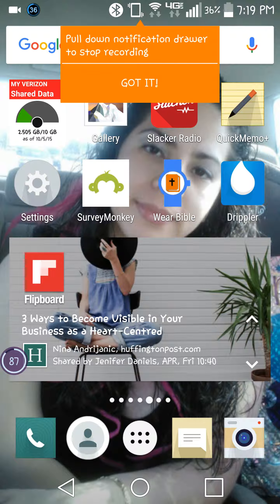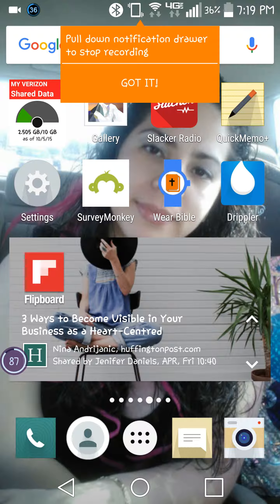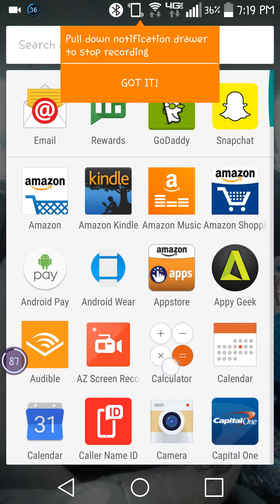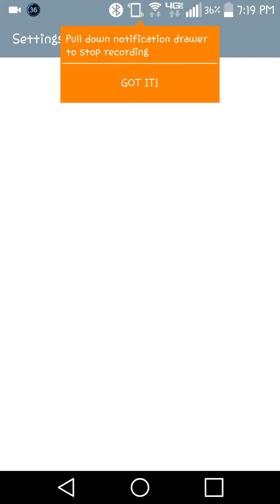Develeper mode on Android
This a short and sweet video on how to activate developer mode on any Android device. Thanks.